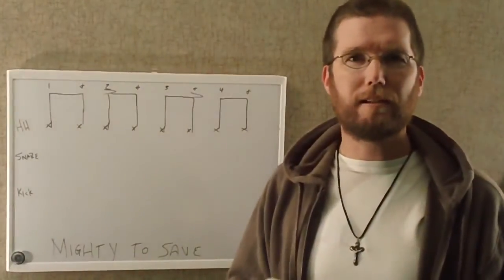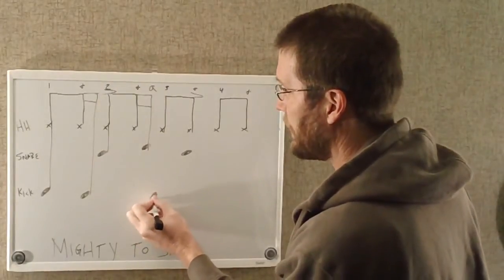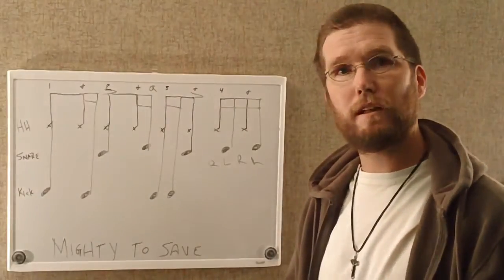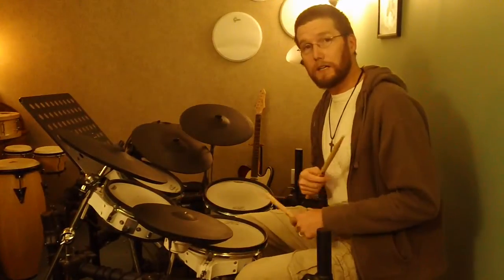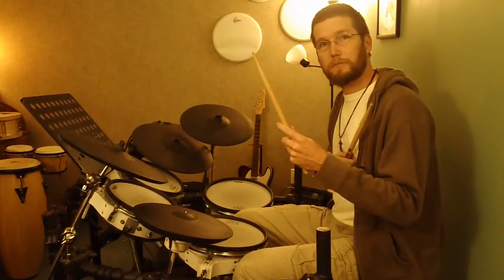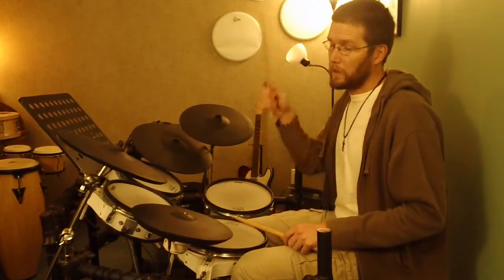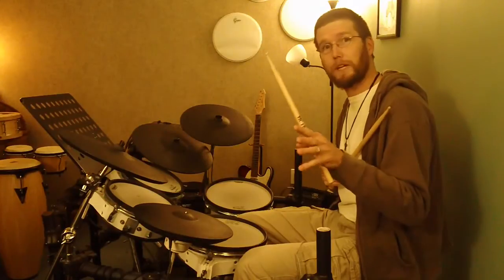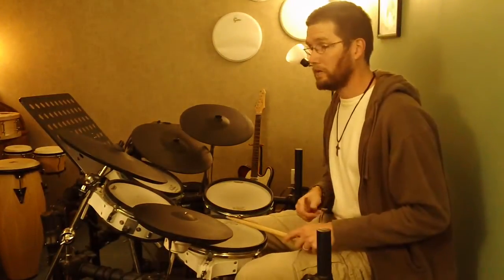How to Play "Mighty to Save" By Hillsong (Drums)